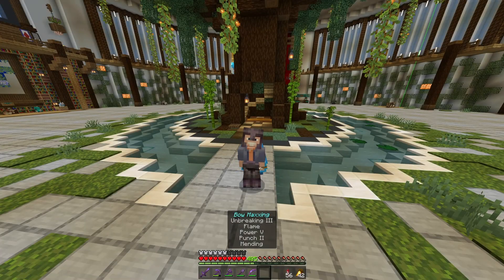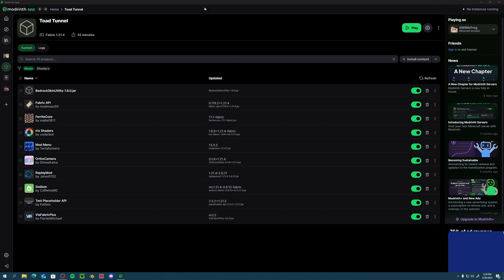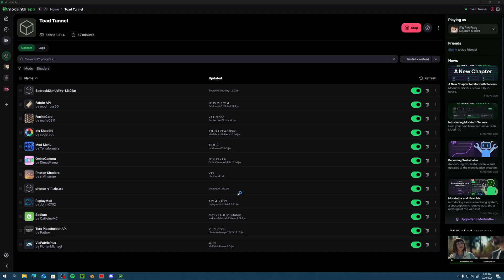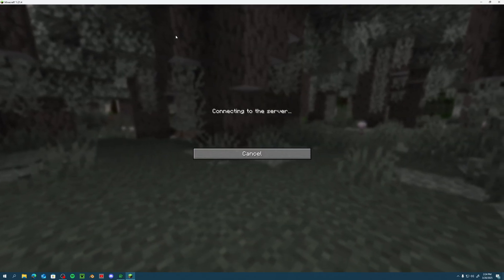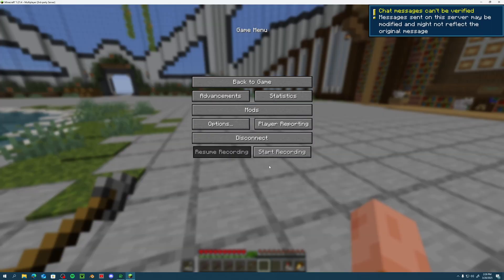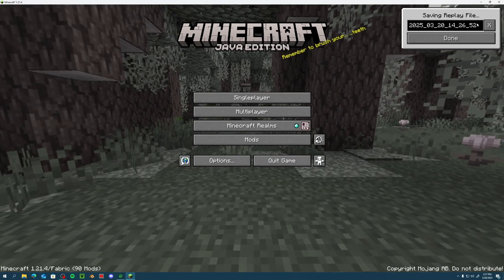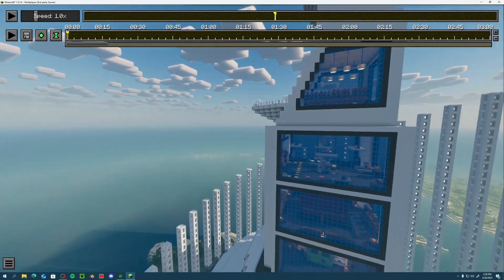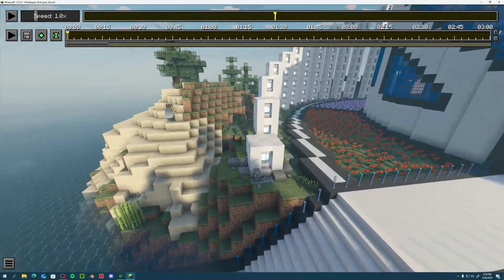How to use Replay mod on Minecraft Bedrock